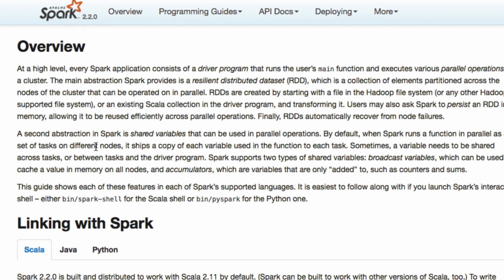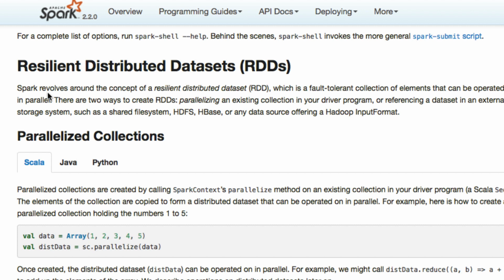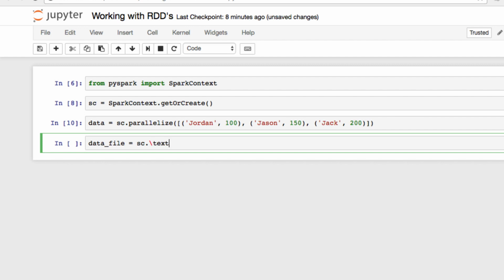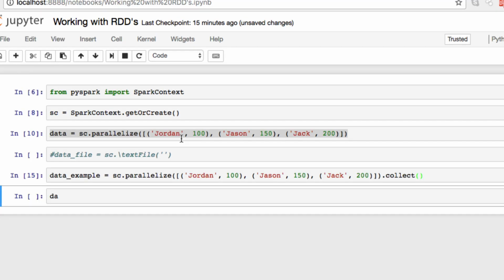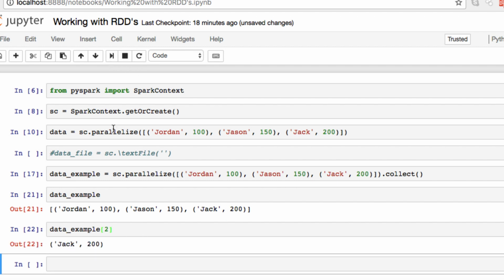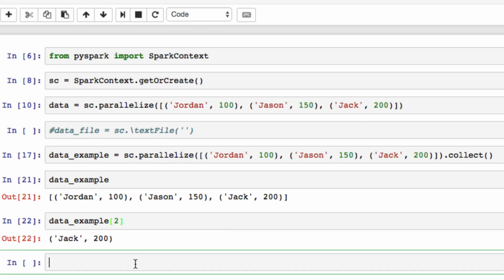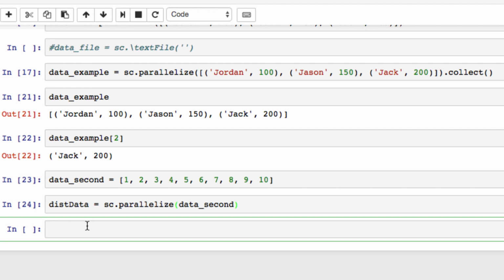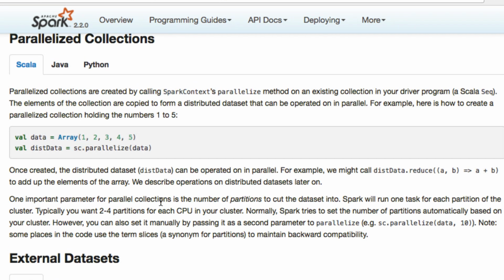INTRODUCTION TO BIG DATA WITH PYSPARK - WORKING WITH RDD'S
Welcome to the SupderDataScience series on PySpark! Looking to learn more about Big Data and Machine Learning? Want to dive into projects using Python and Spark to harness the power of cloud computing? Get started with this incredible series that will progress to more complicated Pyspark tutorials to assist in providing you the knowledge and tools you need to create ground-breaking projects and big data algorithms. PySpark is a Python API built on Apache Spark which is an open-source cluster-computing framework. Big data operations are crucial from operations in Artificial Intelligence, Data Science to Cyber Security and much more. Get started learning today!